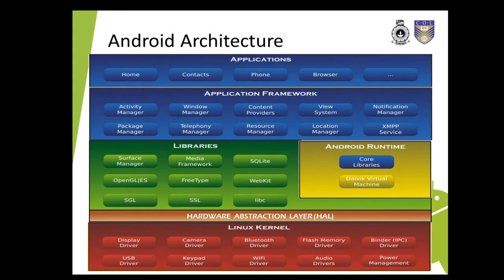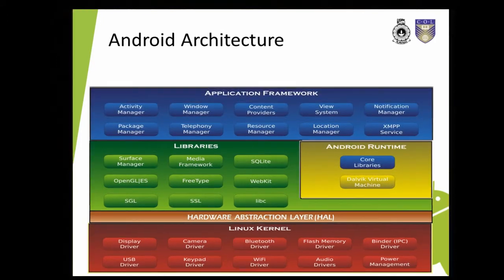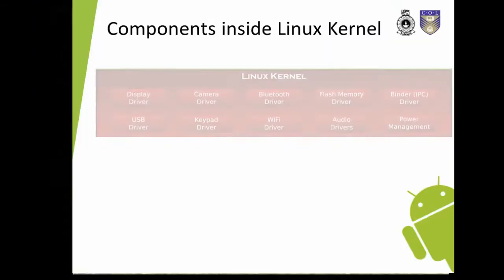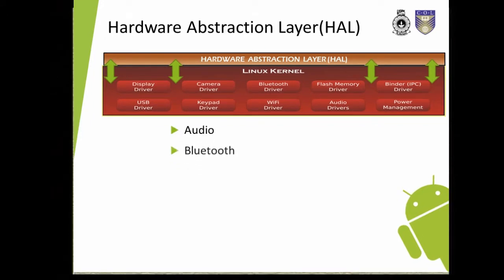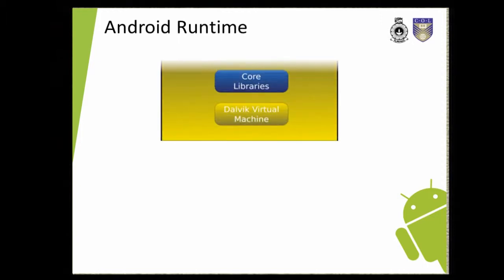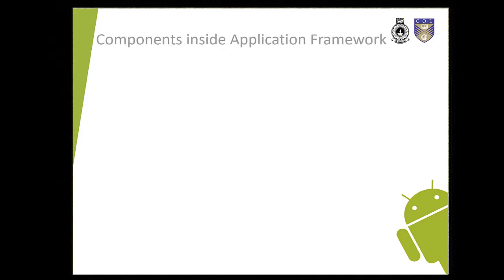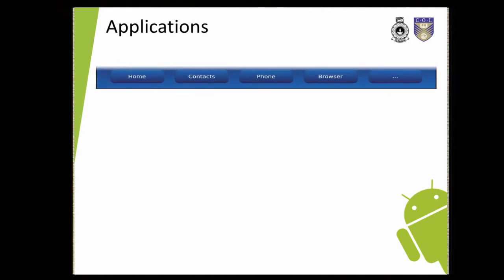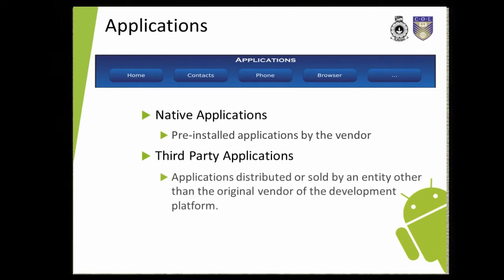V3 Android Architecture